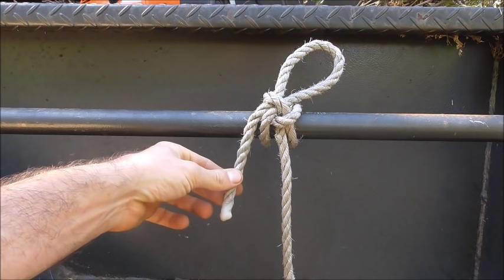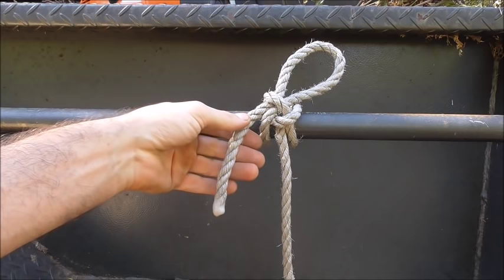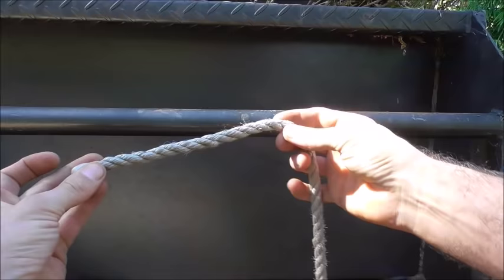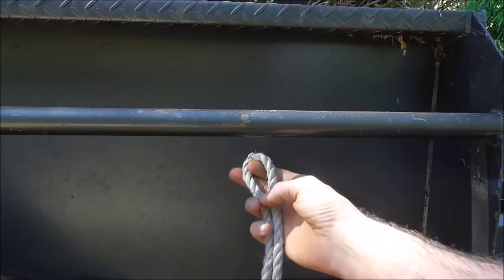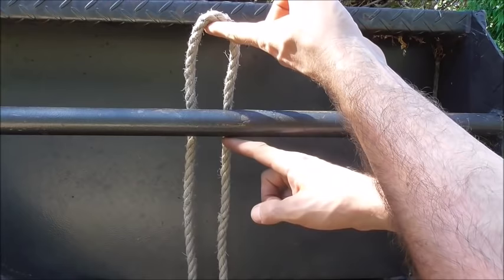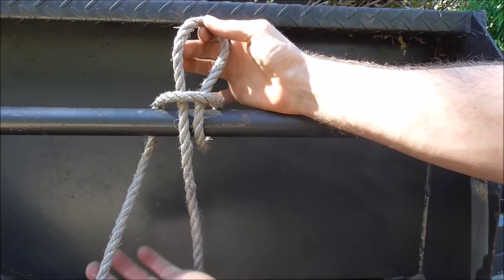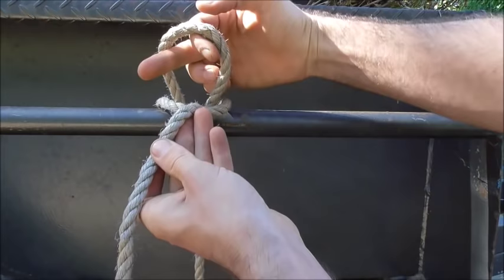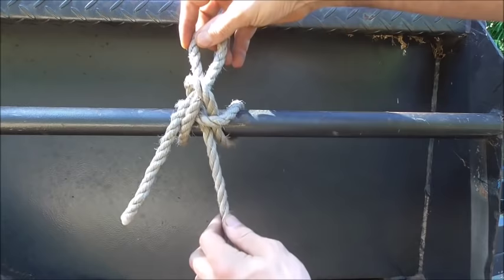How To Tie A Highwayman's Hitch Knot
Knot tying video tutorial. Learn how to make a highwaywmans hitch knot. Easy step by step instructions in this simple guide.

This knot is also known as the bank robbers knot or the getaway knot or simply a quick release knot.

Uses: Amaze young kids with the knots ability to explode into nothing. It has limited use as a functional knot due to its tendency to capsize under load.

Advantages: Easy to tie.

Disadvantages: The knot can capsize making the quick release inoperable.

Related Knots: Mooring hitch, tumble hitch